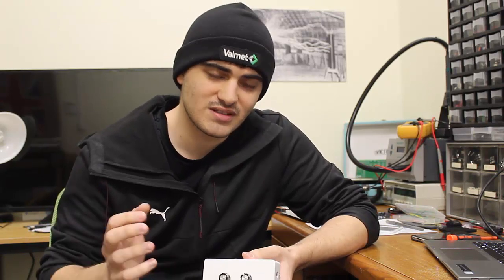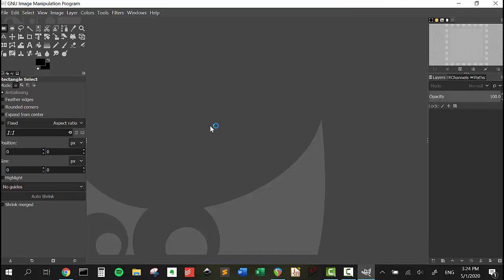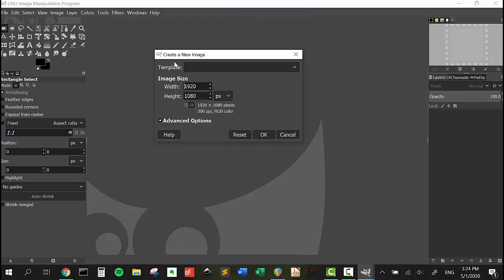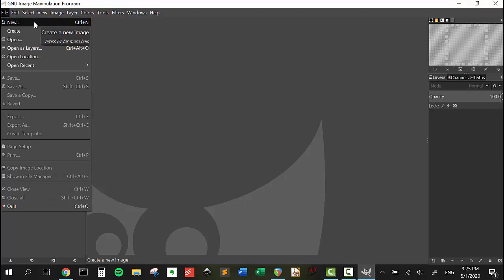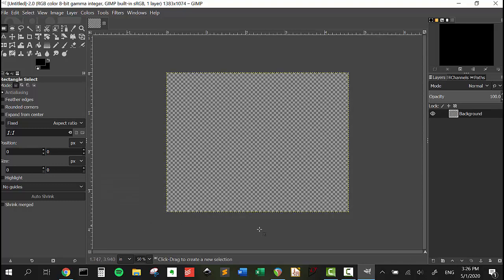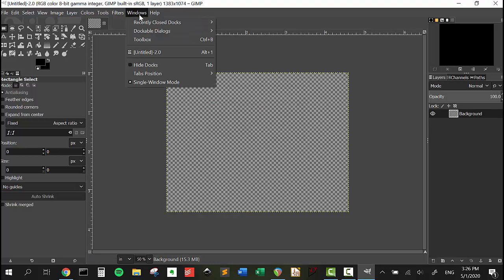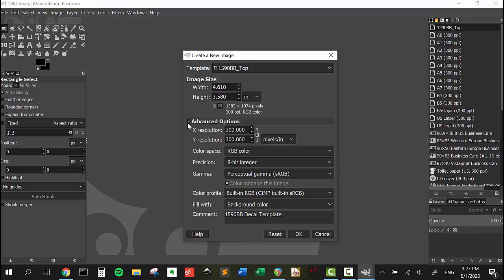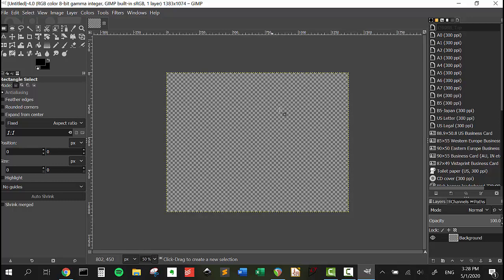Developing Pedal Enclosure Templates using GIMP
Starting to design your own effects pedal artwork? This video shows you how to create an artwork template for specific guitar effects pedal enclosures. In this example, we use a Hammond 1590BB, but this process generalizes to all sorts of enclosure types.